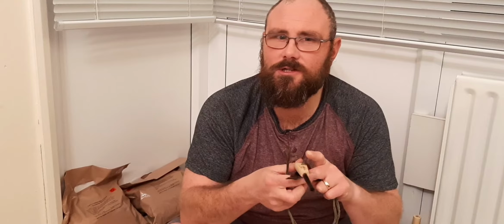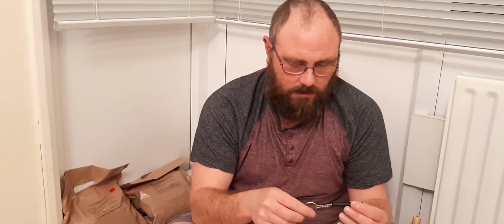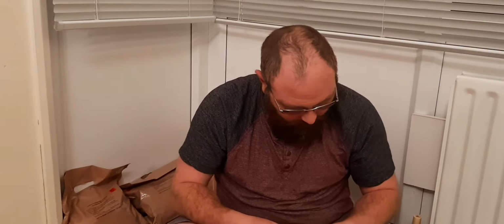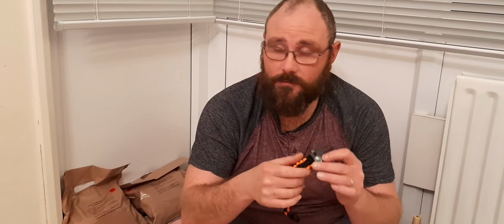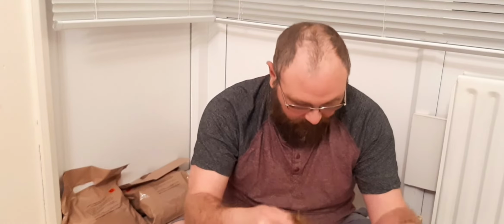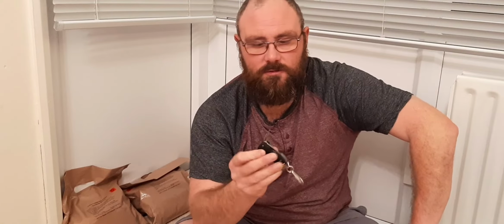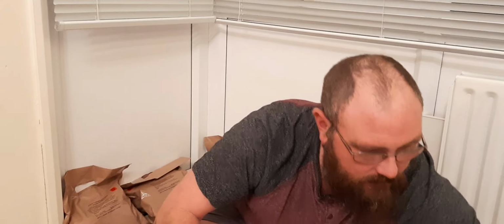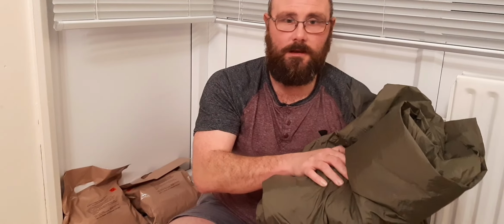A new wild camping gear haul : part two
Mark's IG : markthe_postie_1
Hash tags to follow : markthe_postie_1 and talesfromthebivvybag